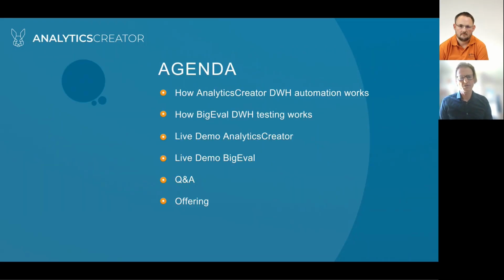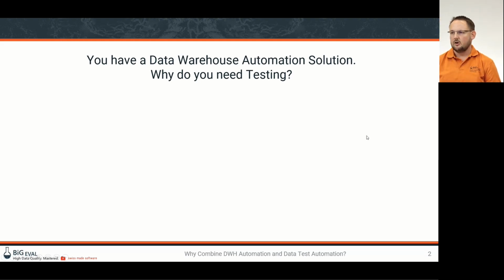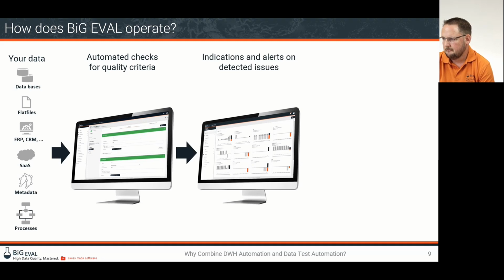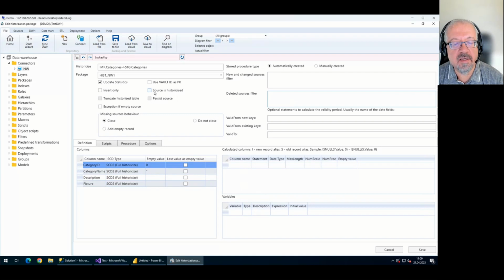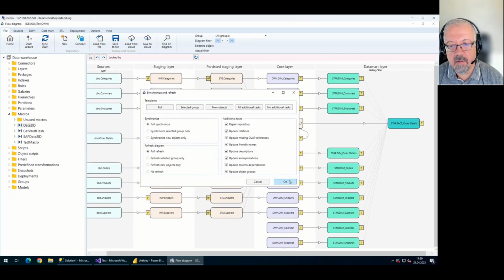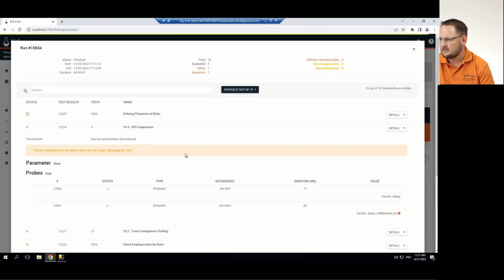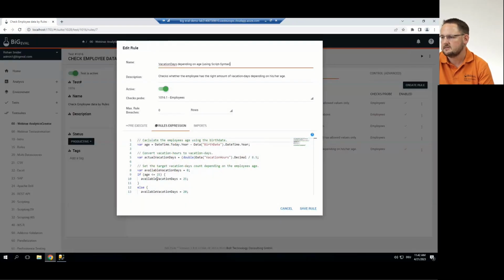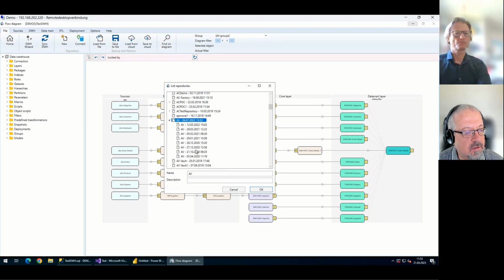Why combine data warehouse automation and data test automation?, April 2023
Why combine data warehouse automation and data test automation?

We invite you to watch our Event with our Business Partner BIG EVAL.

TARGET AUDIENCE:
- Decision Makers and Business Experts relying on reporting and data
- Data Warehouse Architects, Developers and Testers
- Responsibles for Data Quality and Governance
- You don’t have to be a technical data warehouse expert.

ABSTRACT:
Join AnalyticsCreator and BiG EVAL in this webinar to discover how their combined solutions can meet the challenges of short release cycles in agile data warehousing (DWH) projects. During the session, attendees will learn how integrating AnalyticsCreators data warehouse automation and BiG EVALs test automation streamlines the development process, ensures data quality, and complies with regulatory requirements.
The use of automation software in agile data warehousing development brings numerous benefits, including faster release cycles, reduced manual errors, increased collaboration between development and testing teams, and enhanced overall data quality. This webinar offers a unique opportunity to understand how combining these solutions can elevate your data warehousing projects to new heights of success.

See how a whole project is executed live throughout the webinar
- Understanding the agile DWH development cycle
- Introduction to tools AnalyticsCreator and BiG EVAL
- Why automation guarantees safety?
- Benefits of integrating AnalyticsCreator and BiG EVAL
- Understand the end-to-end agile DWH lifecycle in a demo